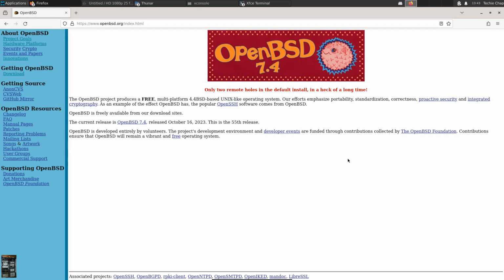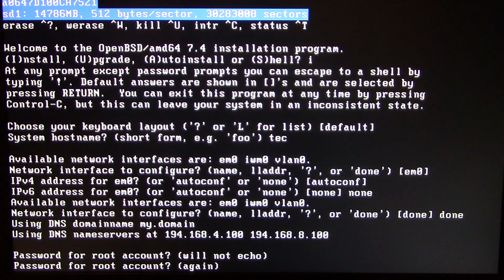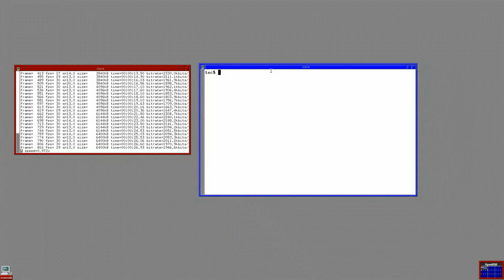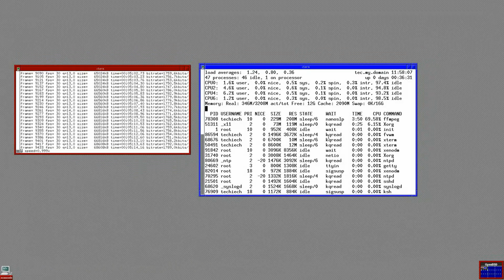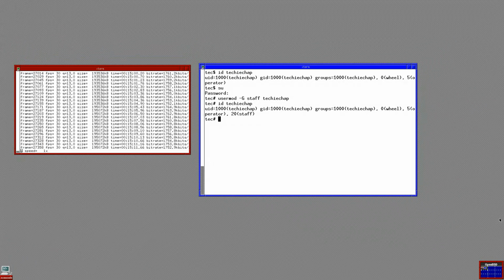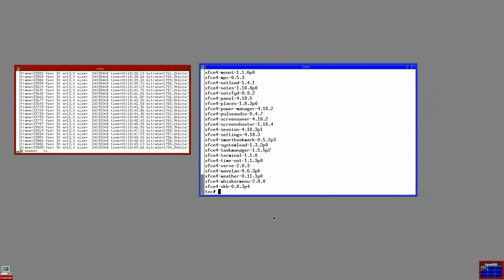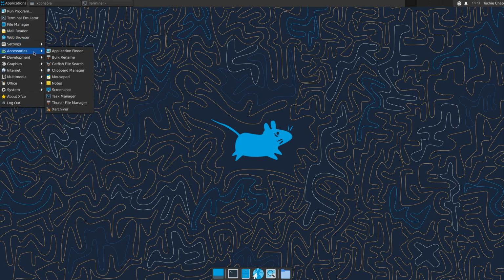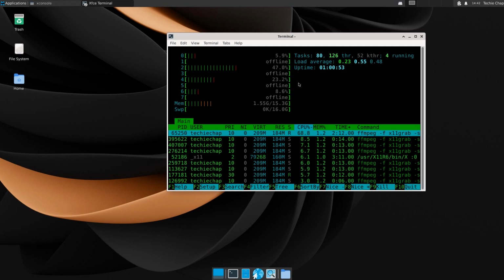OpenBSD 7.4 Review : Security focused OS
In this episode I take a look at OpenBSD 7.4 which is the latest version of OpenBSD. Will the security first OS be useable as a desktop?